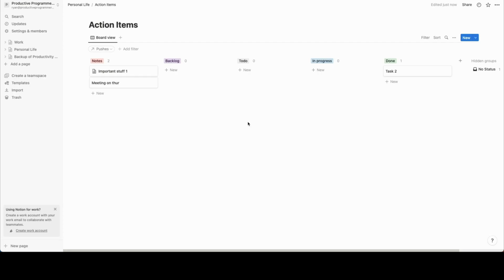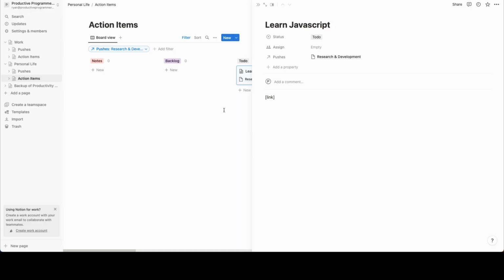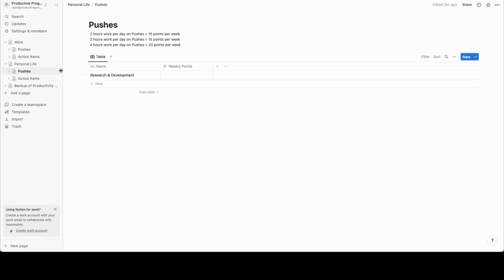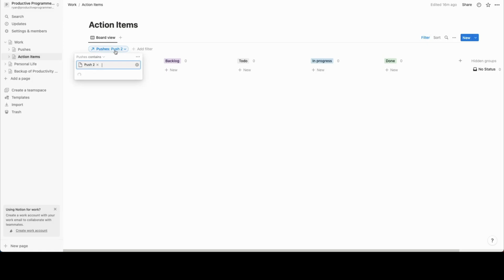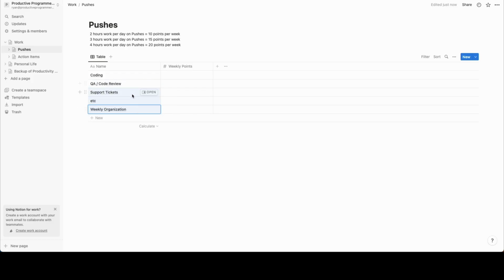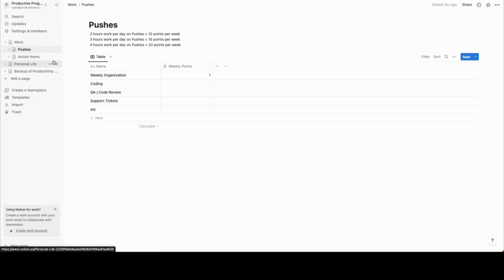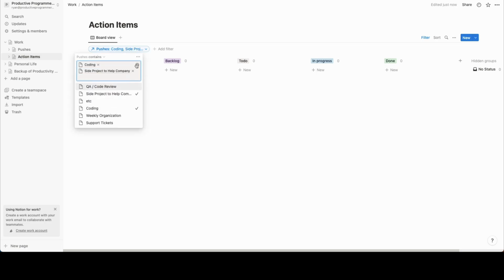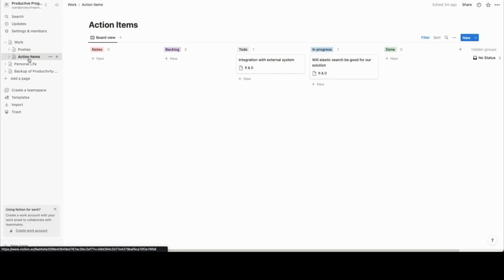Productivity Course Part 4: In Action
In this video I will demonstrate our productivity system (which we previously setup in notion.so) and we walk through several practical examples of how we can perform our day to day workflow for maximized productivity in our work and personal lives